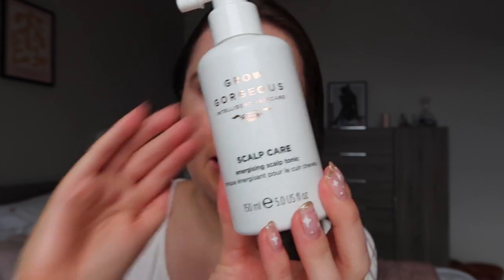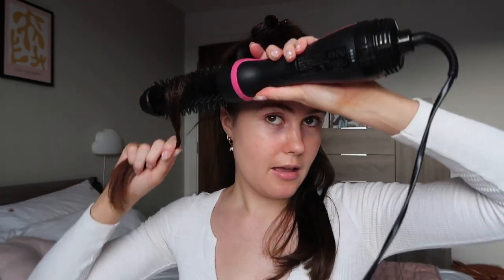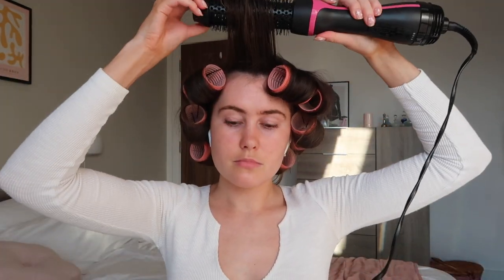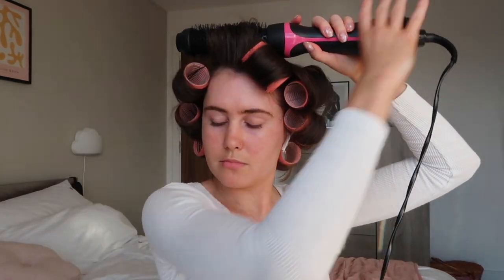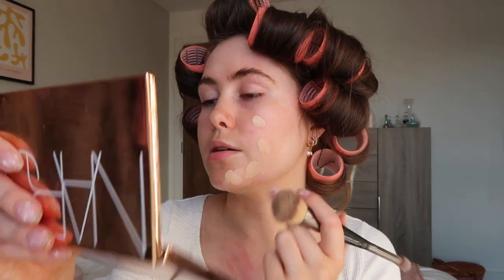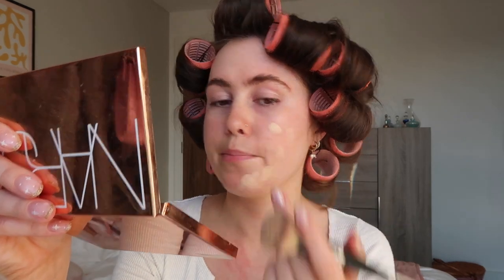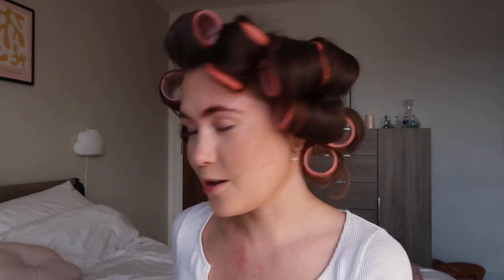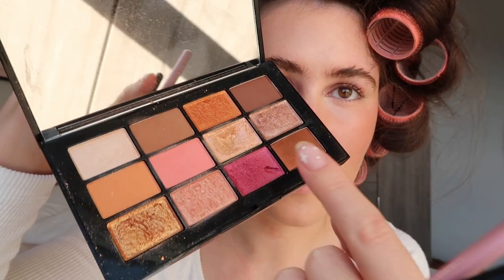grwm & updated revlon root booster routine // bouncy blowdry tutorial | Alice Hope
hey guys! I am BACK with a get ready with me (grwm) and an updated Revlon root booster tutorial! I have been majorly slacking on my Youtube recently but I'm back in 2023 and ready to get back into it. In this video I share a little catch up, as well as some new beauty products, and my latest routine with my revlon root booster brush because I think I have cracked the perfect bouncy blowdry.

TIME STAMPS
00:00 Intro
02:03 root booster tutorial
06:06 GRWM
17:26 hair reveal